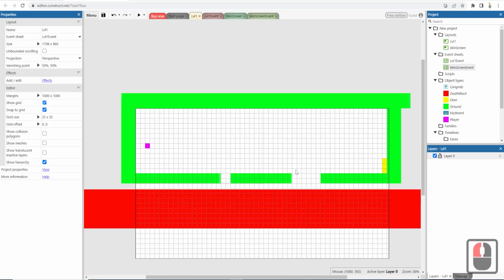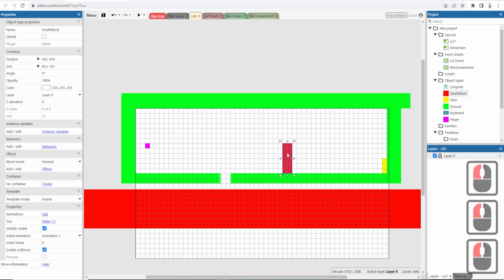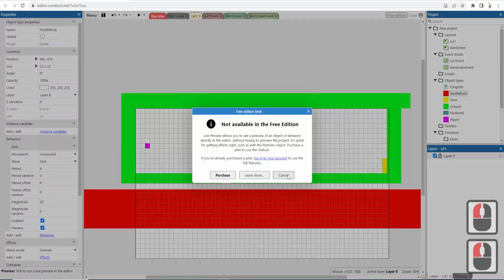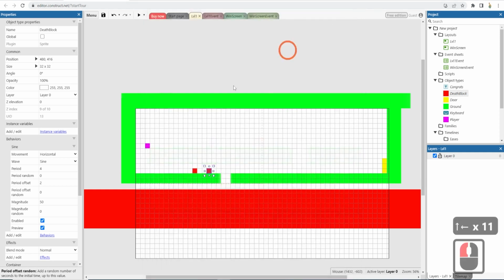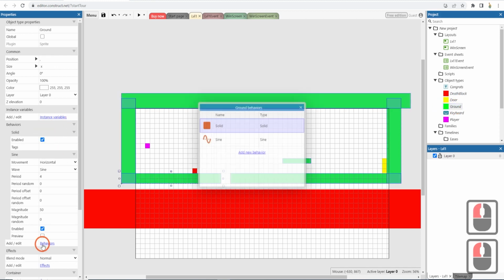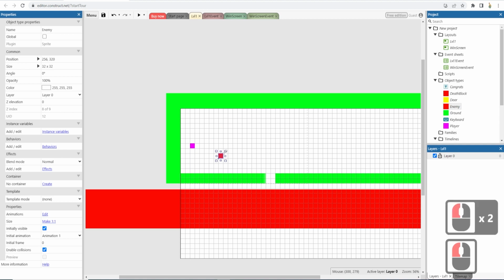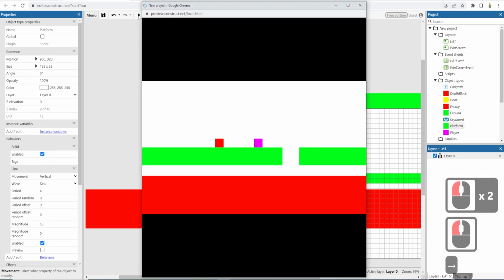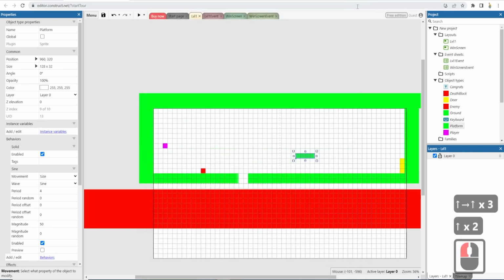6 Beginner Construct 3 Making a platformer: Enemies, platforms and Sine Behaviour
Tutorial on how to use the sine behaviour in Construct 3. Showing how it can be used for moving enemies and platforms.